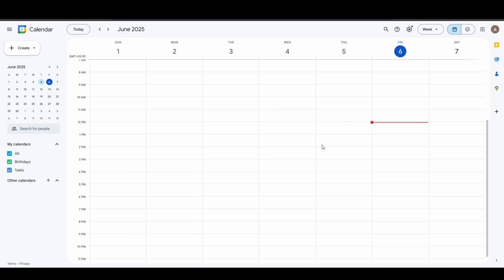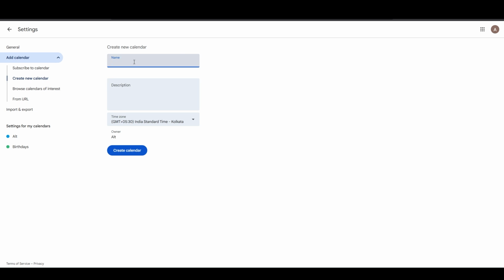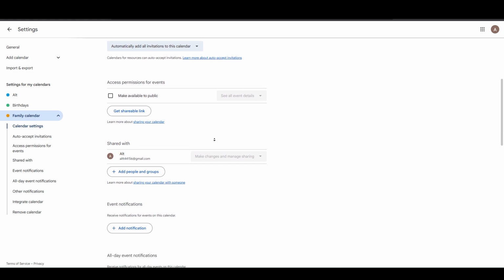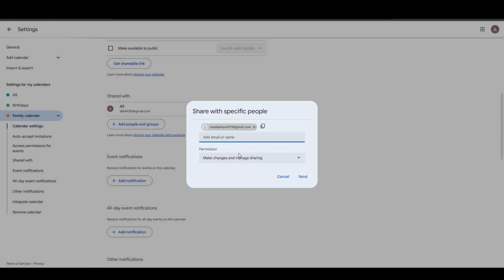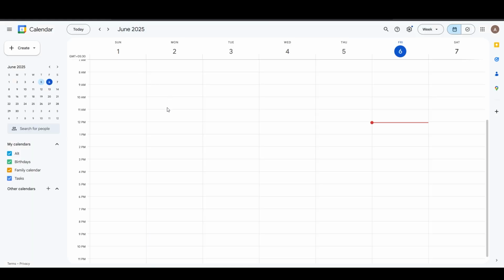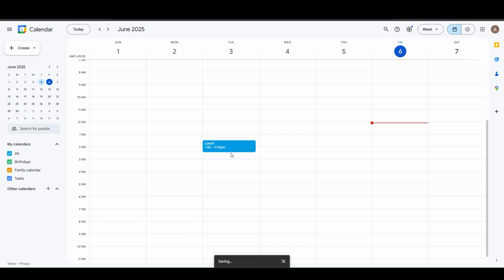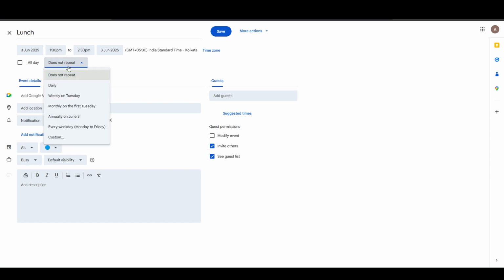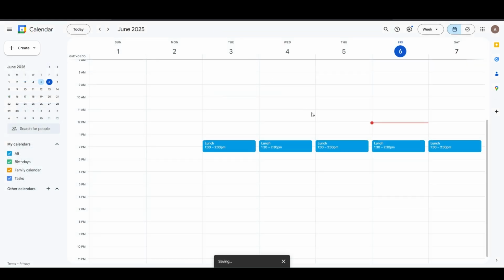How to Use Google Calendar for Your Family | 2025 Full Step-by-Step Guide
📅👨‍👩‍👧‍👦 Want to stay organized as a family in 2025? This full guide shows you how to set up and use Google Calendar for your family, so you can share schedules, coordinate appointments, set reminders, and never miss a family event again!

Whether you're managing school schedules, grocery runs, or vacations — this tutorial makes family coordination easier and stress-free.

🔍 What You’ll Learn in This Guide:
✅ How to create and share a family Google Calendar
✅ How to invite family members via Google Family Group
✅ How to set up recurring events, reminders, and notifications
✅ BONUS: Tips to color-code events for better visibility and roles

Perfect for:

Parents, caregivers, roommates, and busy families

Anyone who wants to manage group schedules efficiently

Users looking to combine Google Calendar + Assistant + Reminders for full control

🔗 Additional Resources:
In the description:

Google Family Group Setup

How to sync with mobile devices and smart speakers

Guide to sharing calendar access with different permission levels

Ideas for using labels and alerts for kids’ school and extracurriculars